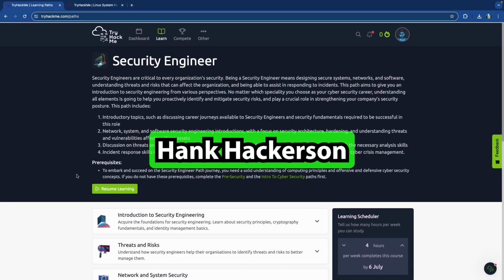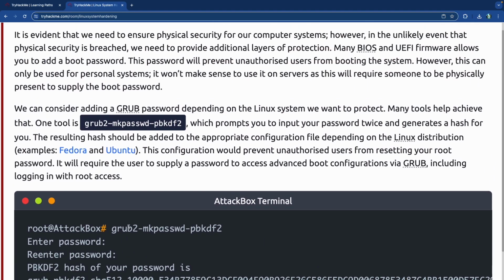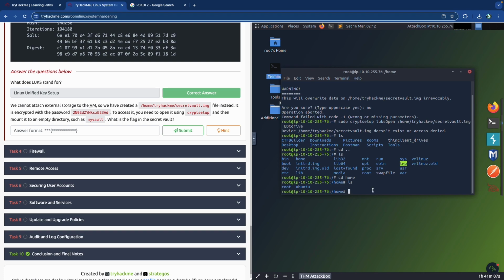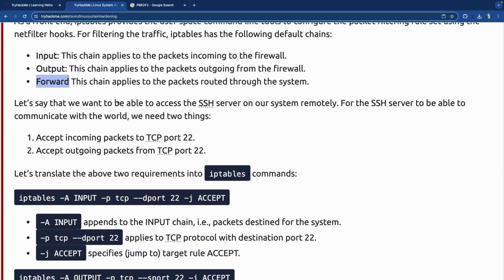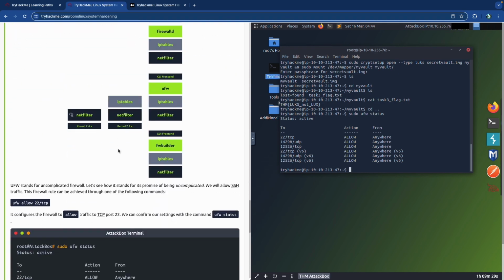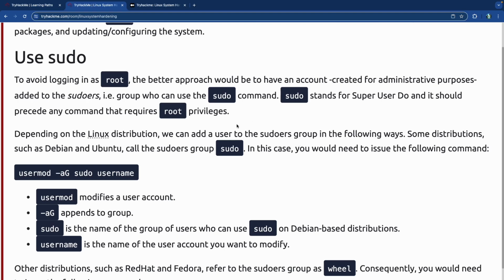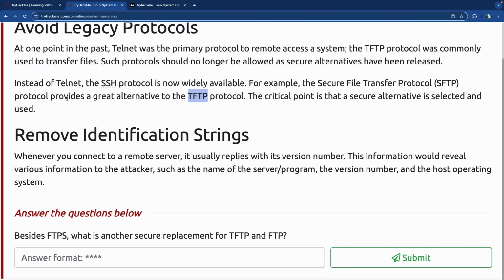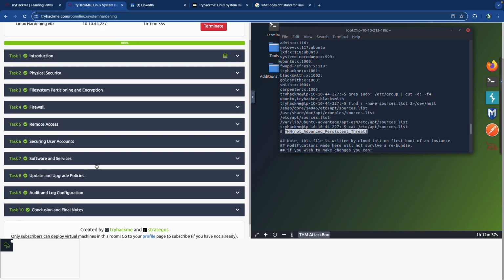LiNux $yst3m Hardening / Securing a Linux System / Linux Tutorial / Security Engineer Course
Linux systems provide a reliable and robust alternative to closed-source systems, such as MS Windows Server and UNIX. Moreover, choosing Linux can help cut down licensing costs dramatically. Before using this option, we must focus on securing our Linux systems, also known as Linux hardening.

This video is of the Linux System Hardening room in the Network and Security Module in the Security Engineer pathway of TryHackMe.

Video Time Stamps:
02:20 Intro
06:28 Physical Security
12:10 File System Partitioning & Encryption
27:04 Firewall
46:47 Remote Access
56:52 Securing User Accounts
01:07:10 Software & Services
01:10:56 Update & Upgrade Policies
01:19:05 Audit & Log Configuration